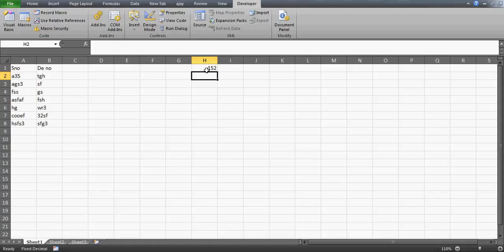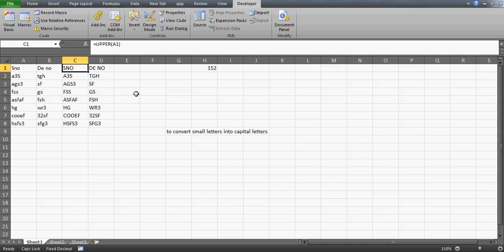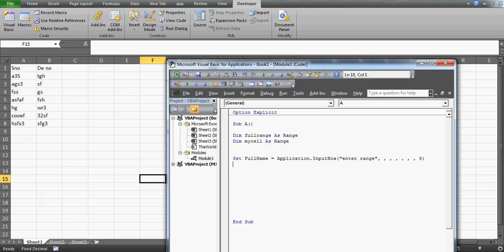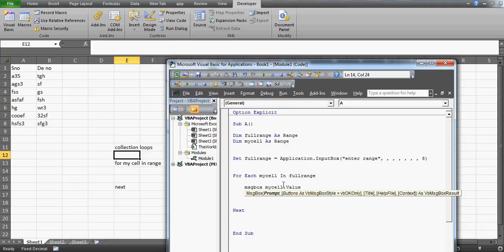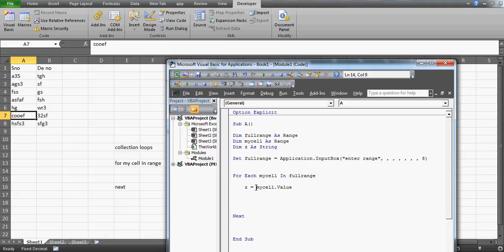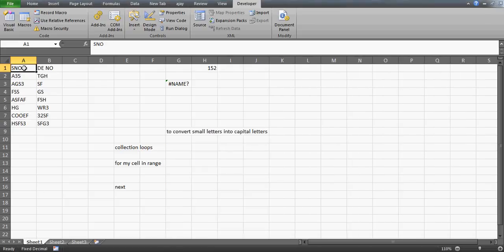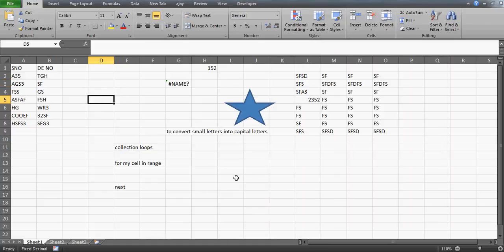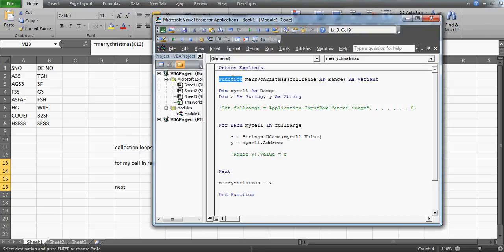Learn Excel - Video 152- Create Merry christmas function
convert small letters into capital using your own christmas function